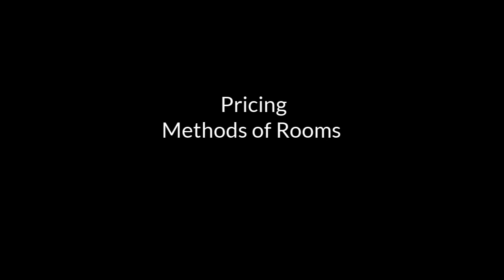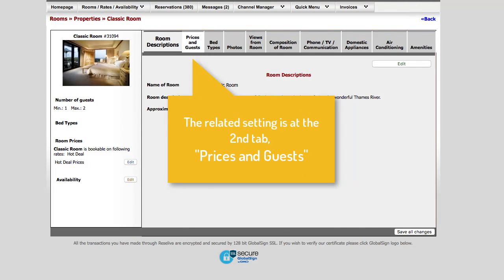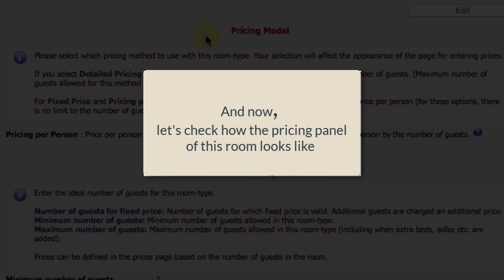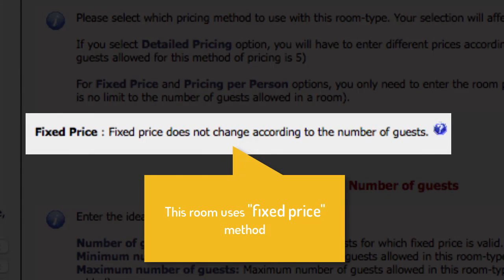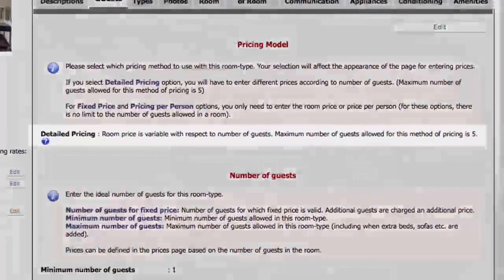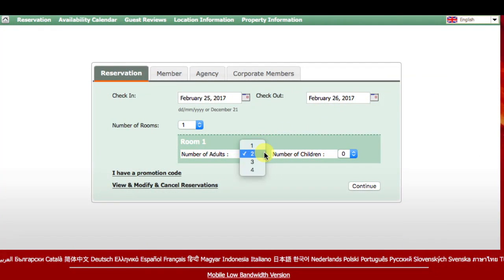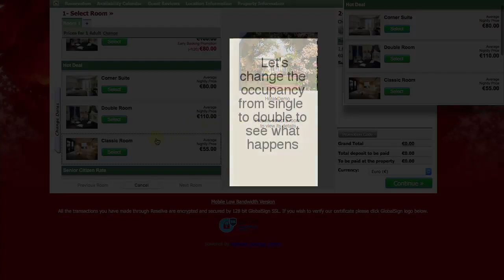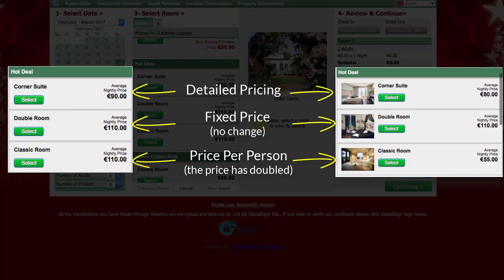Pricing Methods for the Booking Engine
Tutorial on setting the pricing methods to be used by different rooms in the hotel booking engine.